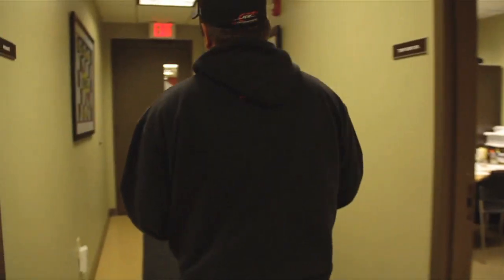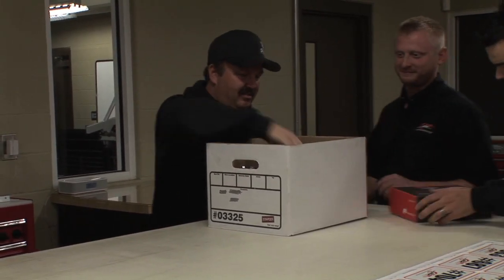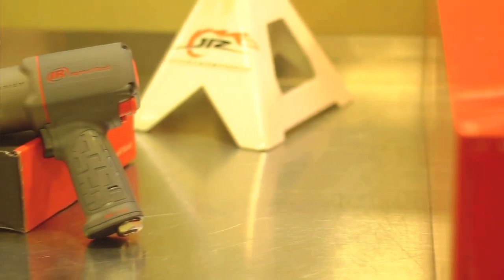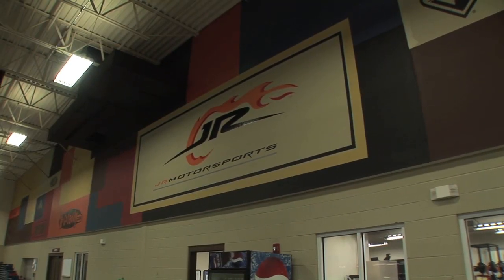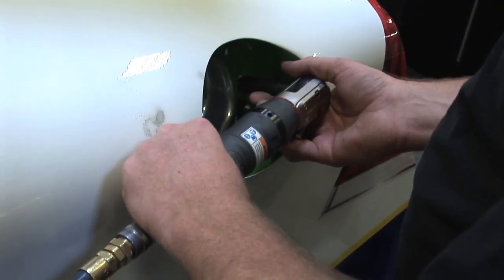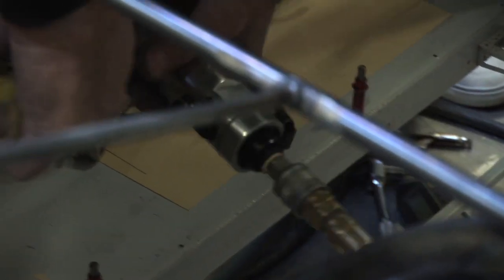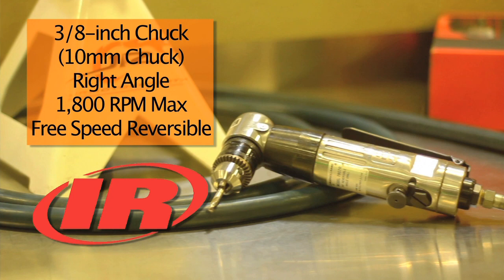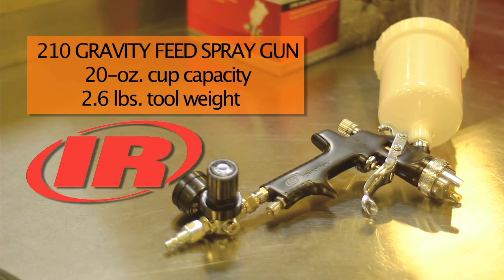Tony Eury Jr.'s Christmas Gifts Featuring Ingersoll Rand